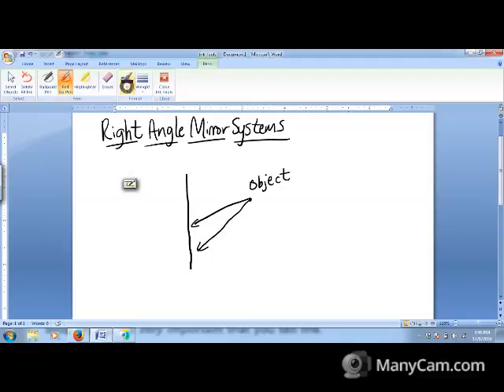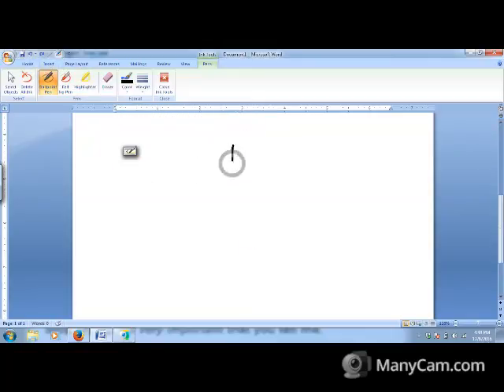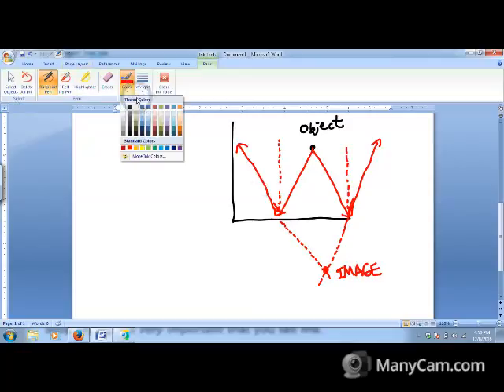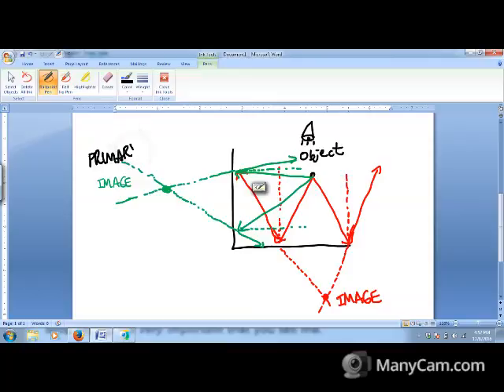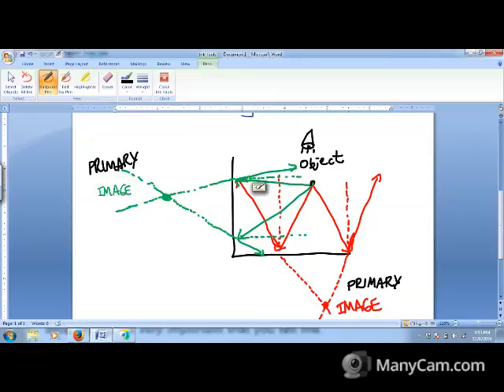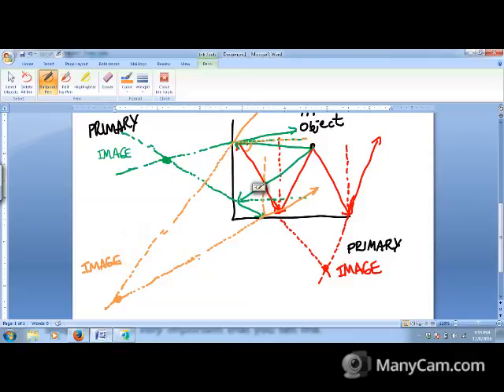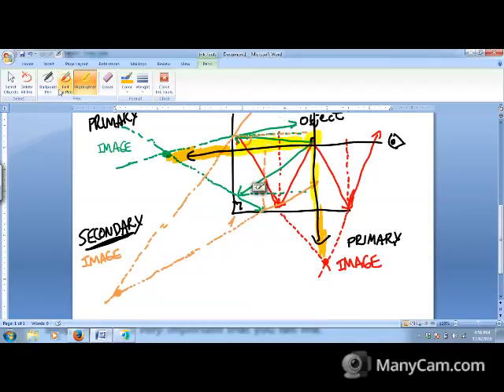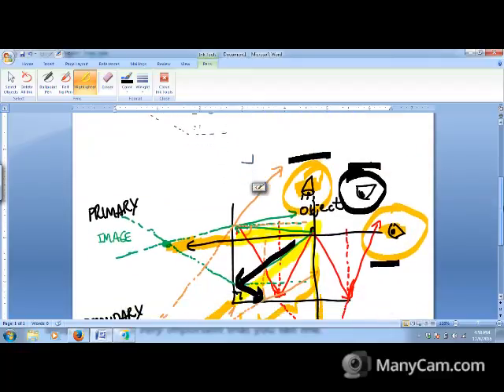Optics: Right Angle Mirror Systems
This video should explain what happens when two mirrors are placed perpendicular to each other. Also, properties of these formed images are looked at. This is my first educational video so any comments, questions, or concerns will be appreciated.